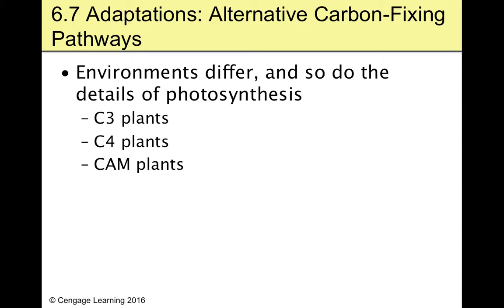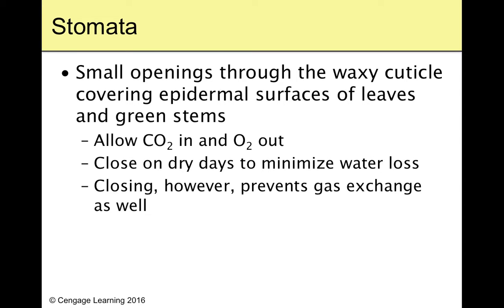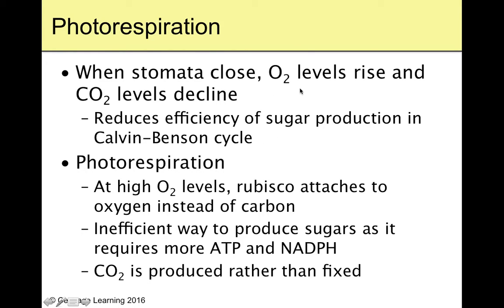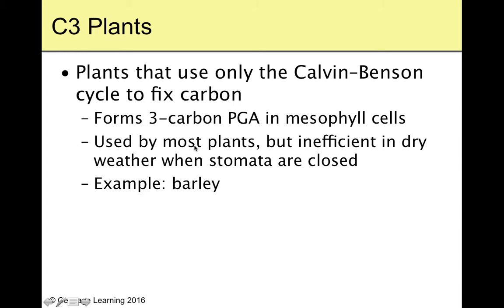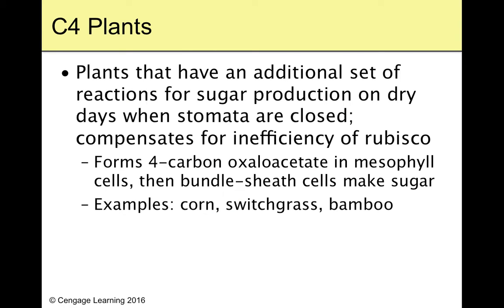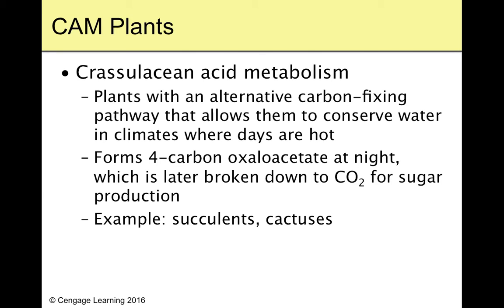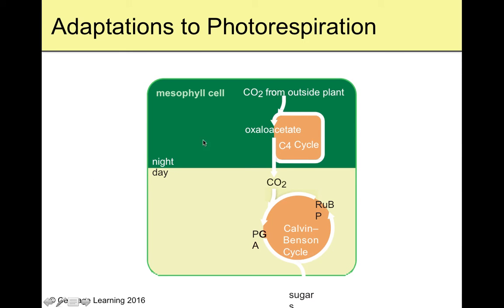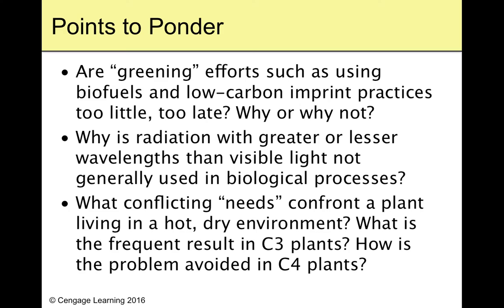Video 6 4